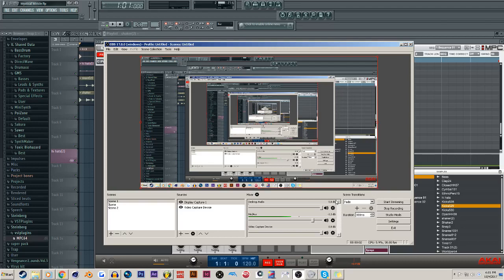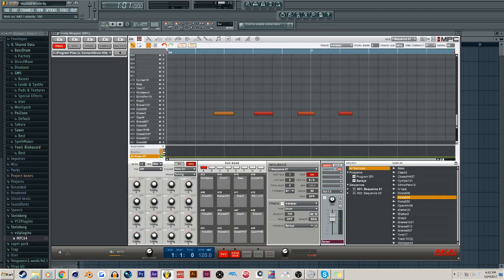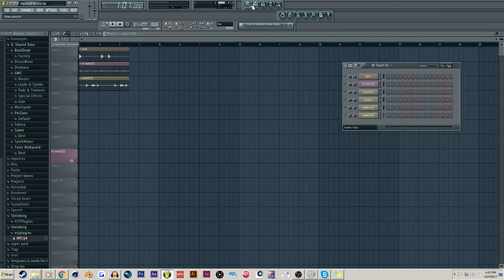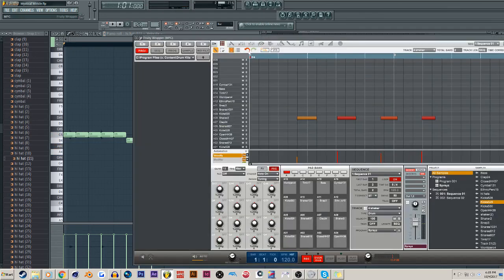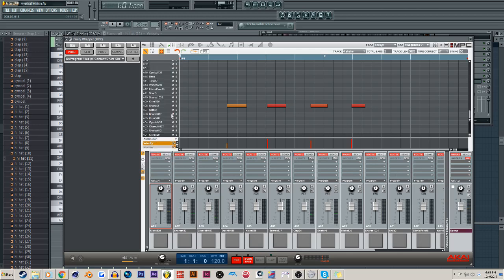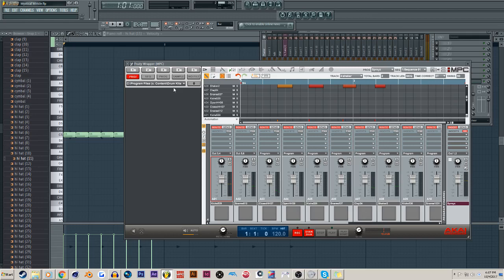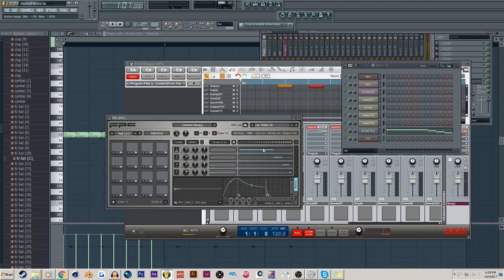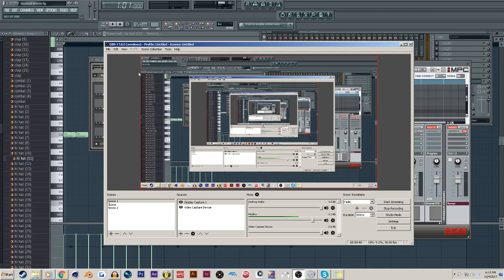Before you Buy the Akai MPC to use with a DAW (WARNING)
Sharing my hours and hours of researching how to use the MPC studio software, in short its a massive pain. More creative vids coming